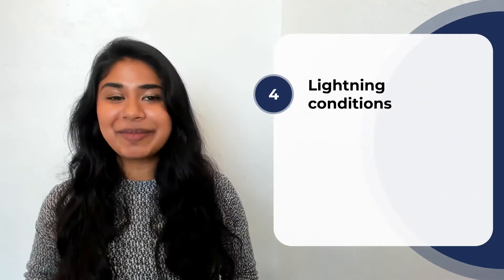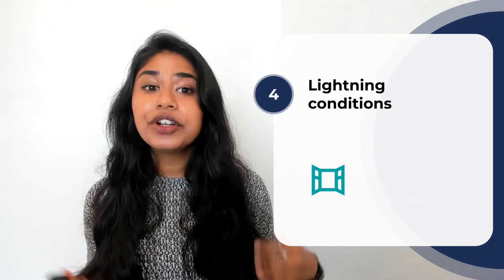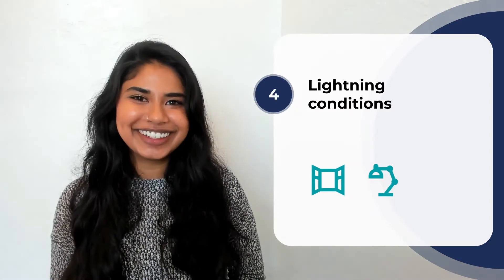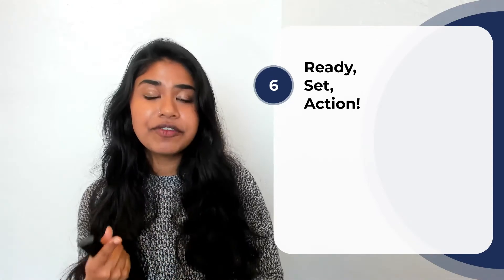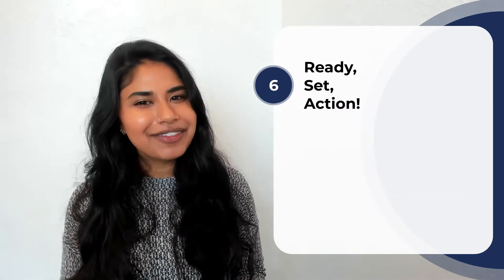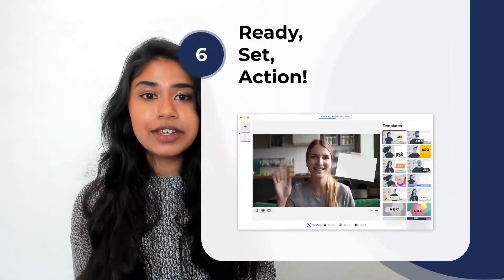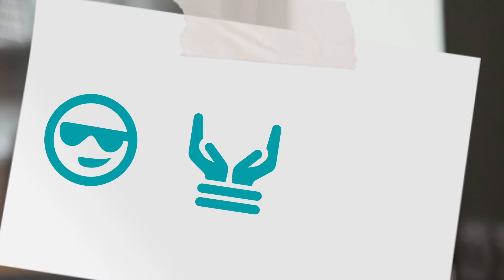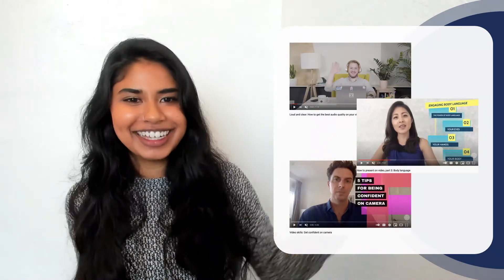How to make better videos (without fancy software and equipment!) | Prezi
Video is the most popular way to consume content these days – and it's here to stay. Businesses who have video content in their content strategy definitely win – 80% of marketers say video has directly helped increase sales. In this video, we'll explain how to make better videos in just six steps, helping you spend as little effort, money, and time as possible.

Video creation is crucial, but it shouldn't encumber the marketers, designers, or any other team at your company. Learn the new and improved way of making videos, increase the amount of videos you produce, and achieve your goals more readily.

This video was created with Prezi Video, a virtual presentation tool that shows your content right alongside you as you present.